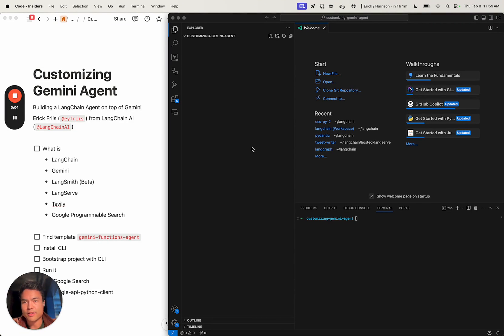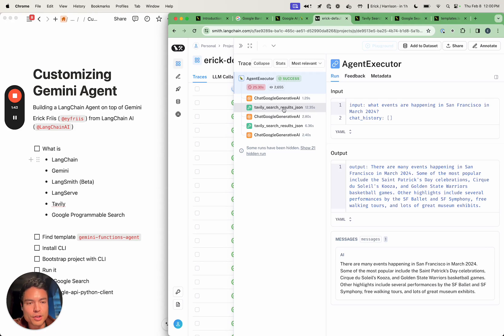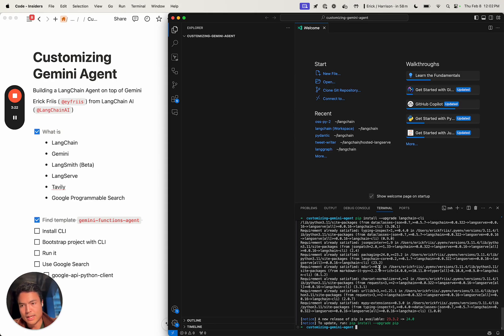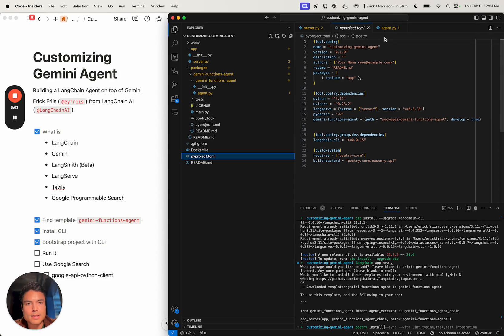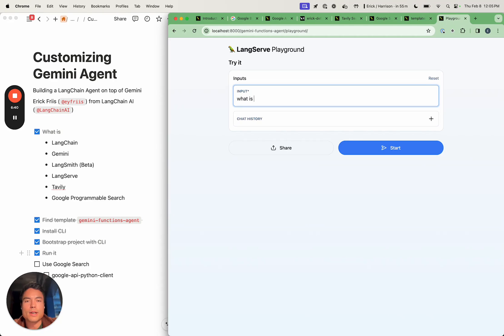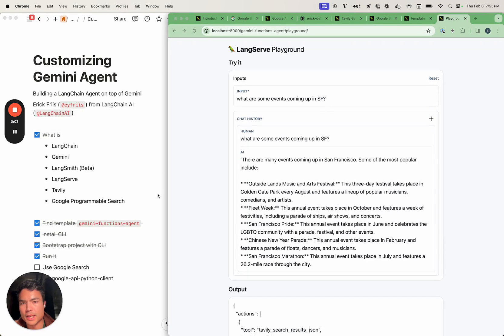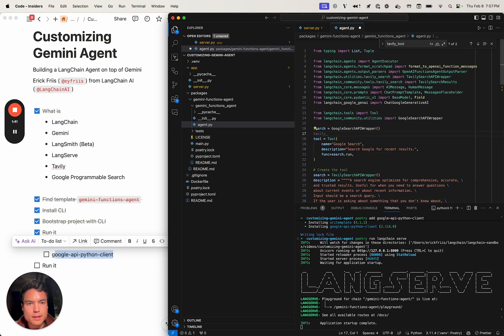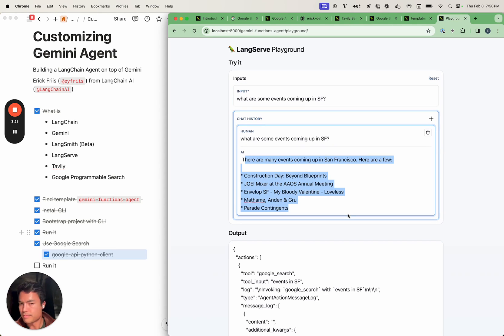Gemini + Google Retrieval Agent from a LangChain Template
Uses the langchain-cli to quickly bootstrap a LangChain agent using Google's `gemini-pro` model!